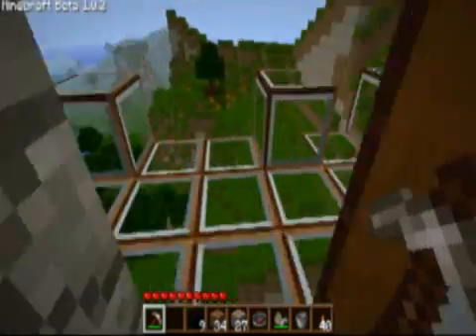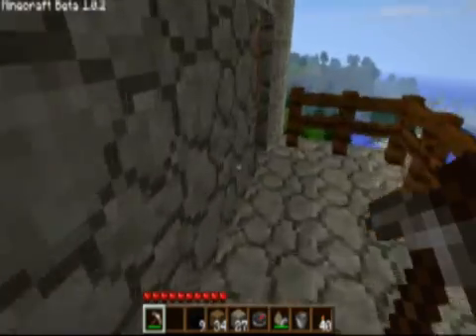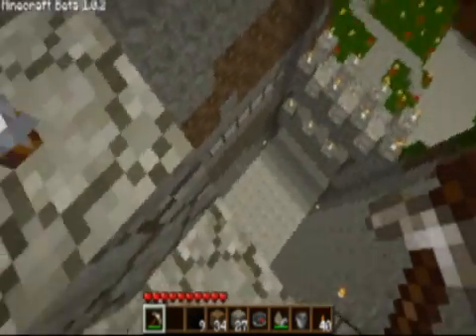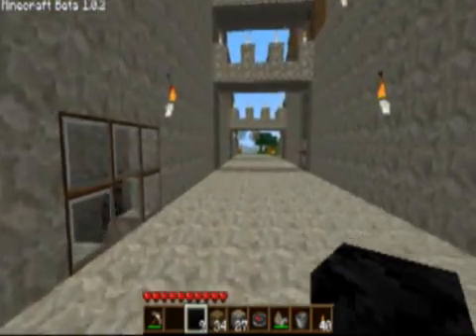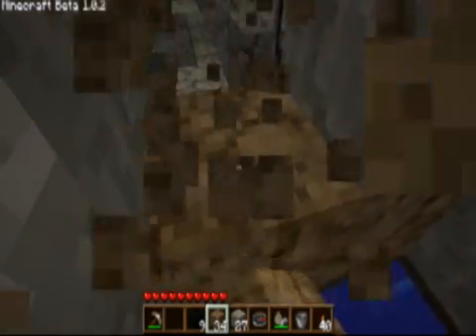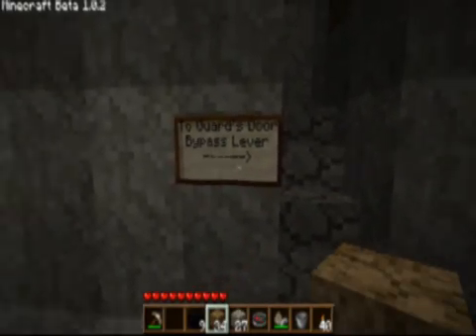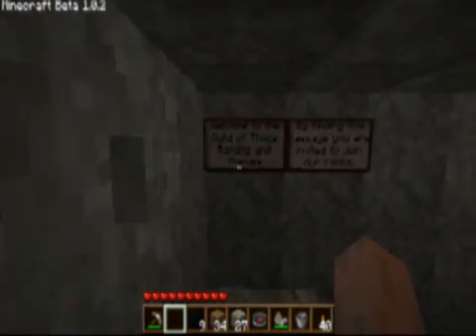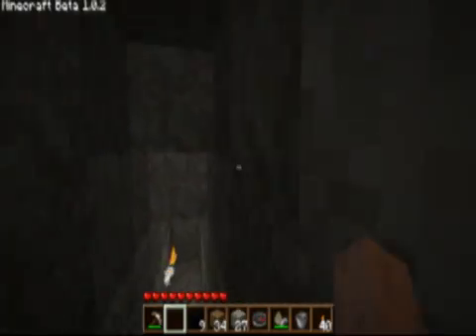Minecraft Bonus 3 Part 2 - Your Crafter is in Another Castle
Part 2 of my 3 part tour.